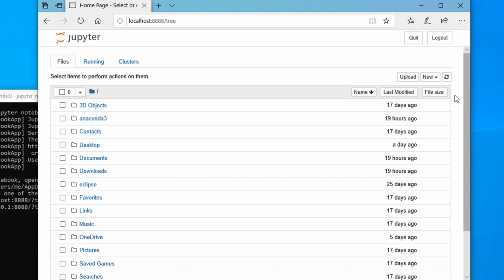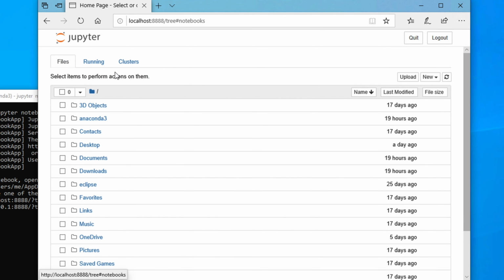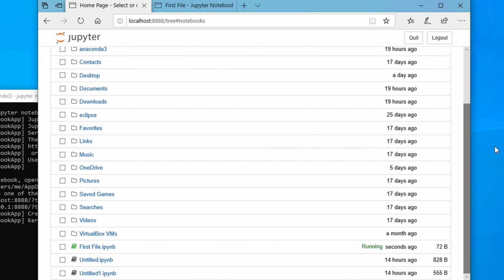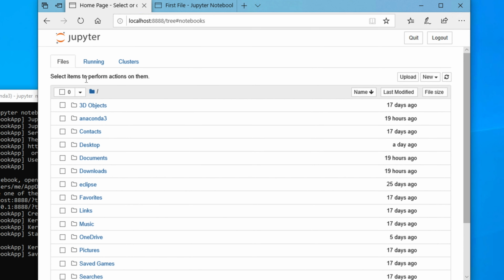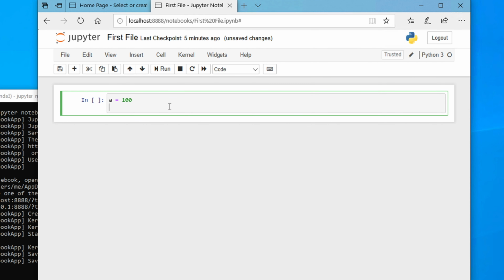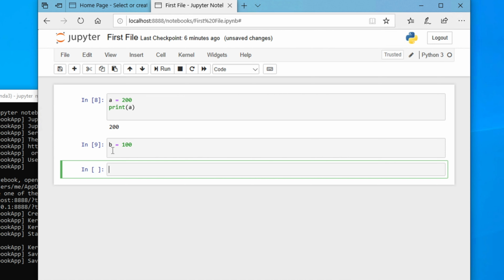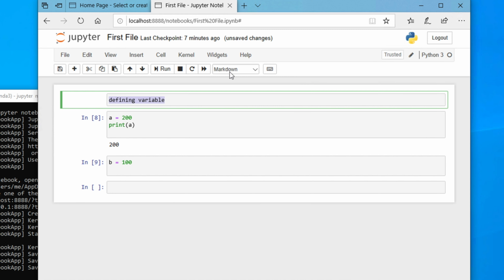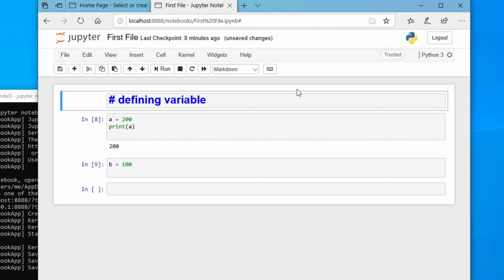A quick introduction of Jupiter Notebook Interface - Jupiter Notebook Interface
This video explains A quick introduction of Jupiter Notebook Interface.